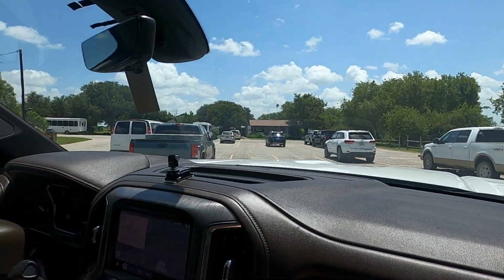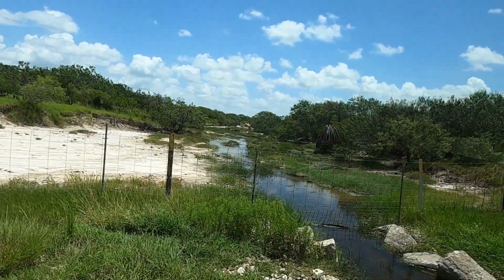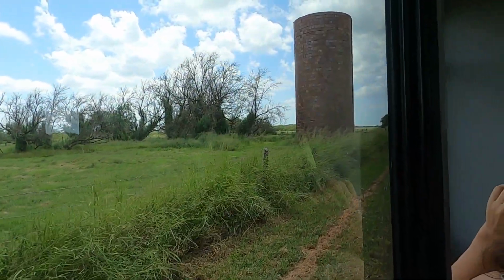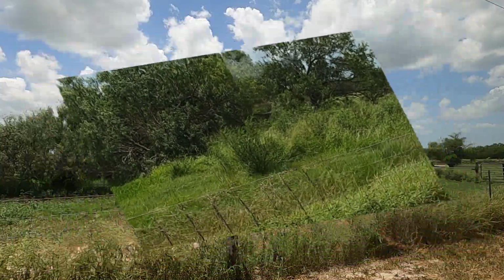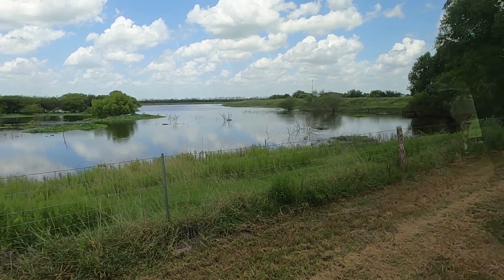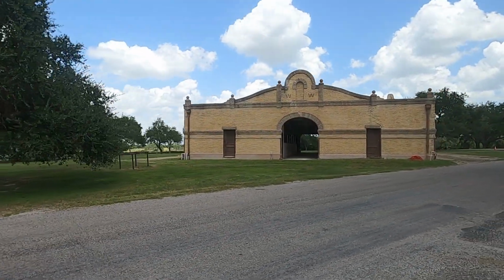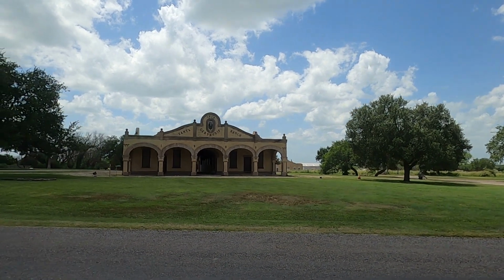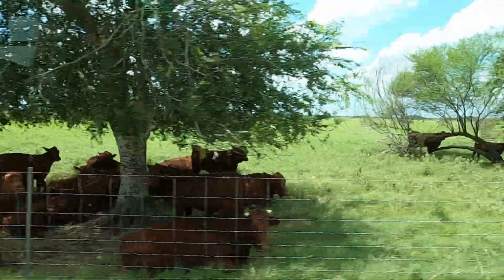We visit King Ranch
We visit King Ranch, Kingsville TX. What a great time! We learned so much. King Ranch has transformed the way we do cattle. This is such a great trip around the largest ranch in America. Have a great experience and travel with us through time. Richard King should have been a jeweler but because his mentor was so mean, he ran away and became the land owner we know today. The king family still own this beautiful land, full of wildlife that we discover! Watch as a huge buck deer cools himself in a man made water source. Find out about the way America discovered how to feed the masses with cattle.